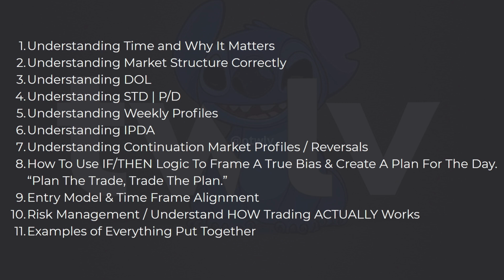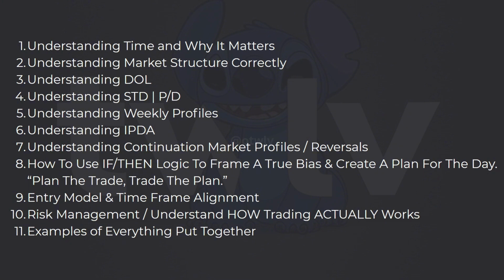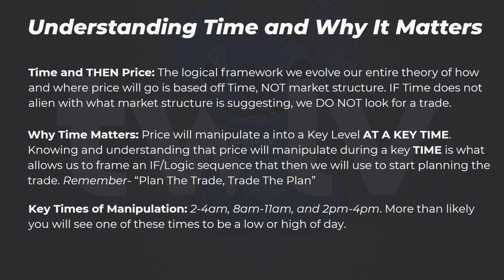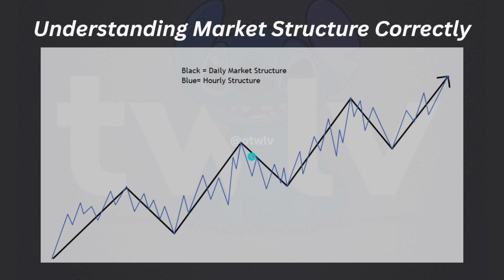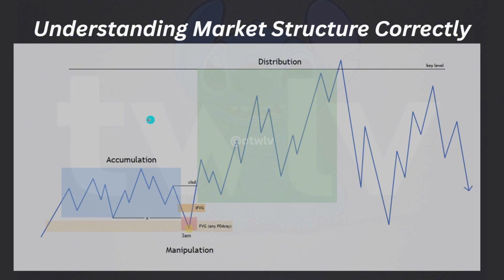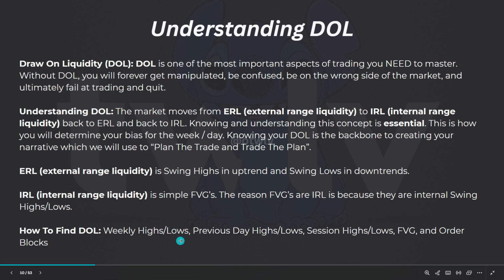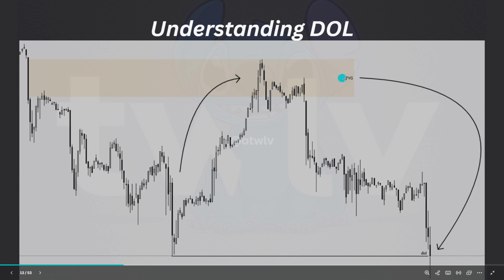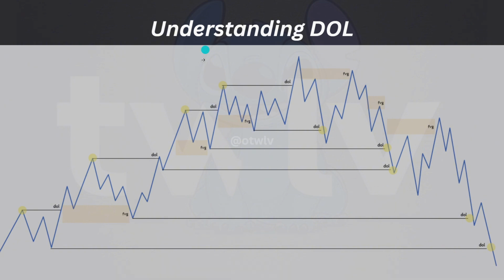If/Then Logic in Trading: The Secret to a Consistent Edge (Part 1)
Understanding Time and Why It Matters - Part 1
Understanding Market Structure Correctly- Part 1
Understanding DOL- Part 1

Learn:
Understanding STD | P/D- Part 2
Understanding Weekly Profiles- Part 2
Understanding IPDA- Part 2
Understanding Continuation Market Profiles / Reversals- Part 3
How To Use IF/THEN Logic To Frame A True Bias & Create A Plan For The Day. “Plan The Trade, Trade The Plan.”- Part 3
Entry Model & Time Frame Alignment - Part 3
Risk Management / Understand HOW Trading ACTUALLY Works- Part 3
Examples of Everything Put Together- Part 4